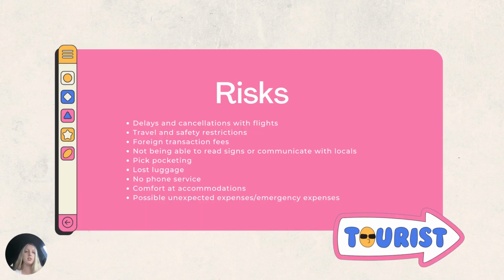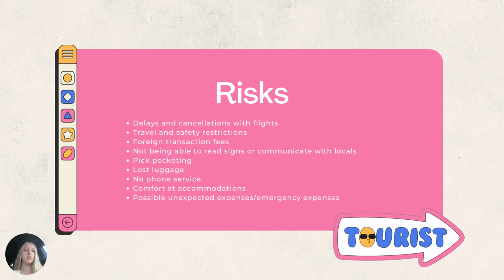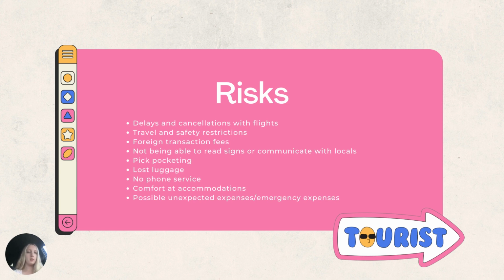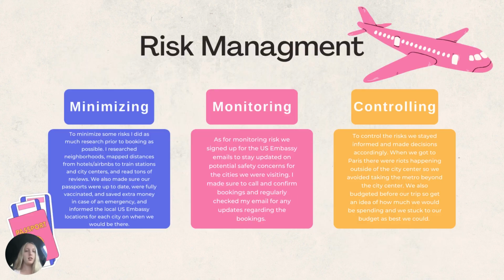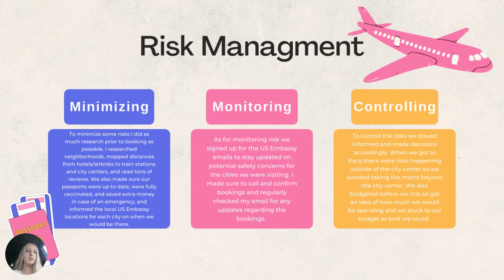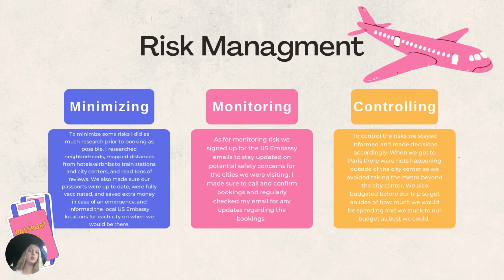Project Risk Introduction - Hanna